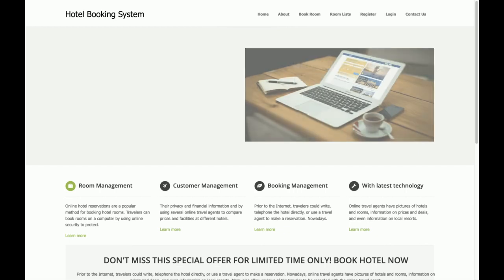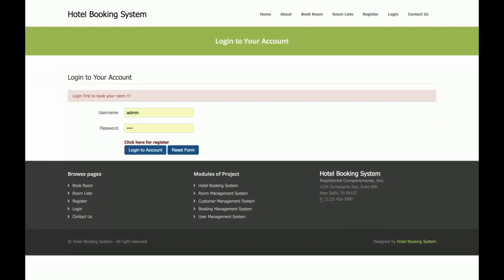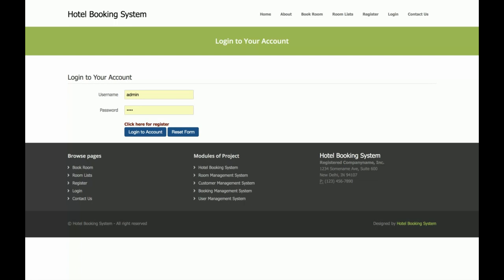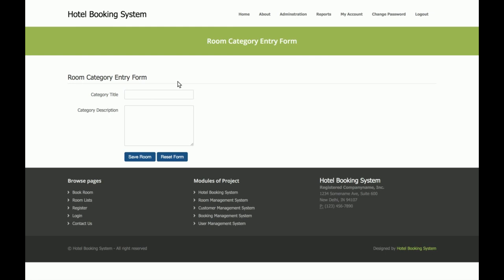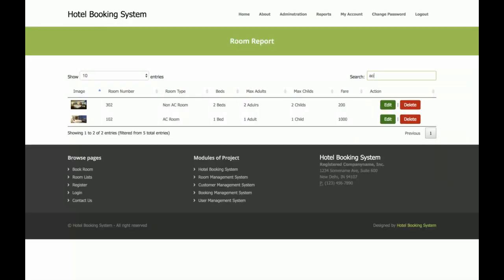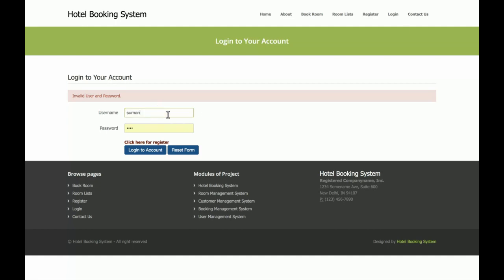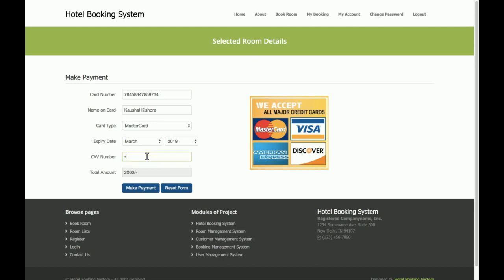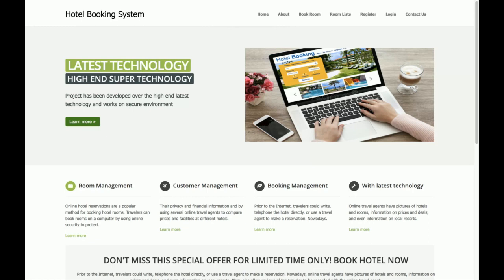Hotel Booking System | PHP and MySQL Project Source Code | PHP MySQL CRUD Project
Hotel Booking System is a PHP MySQL micro service project where all APIs we have developed in PHP MySQL and all UI Hotel Booking System  we have implemented in PHP.

Hotel Booking System PHP and MySQL Project Tutorial
Hotel Booking System Download